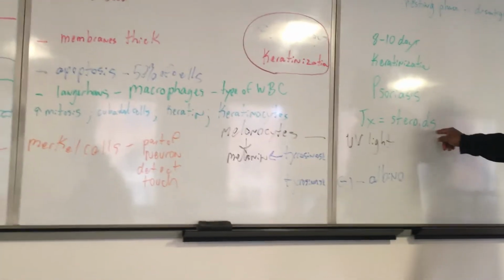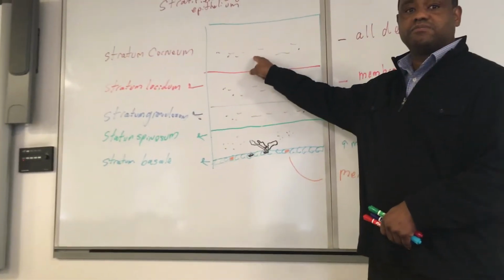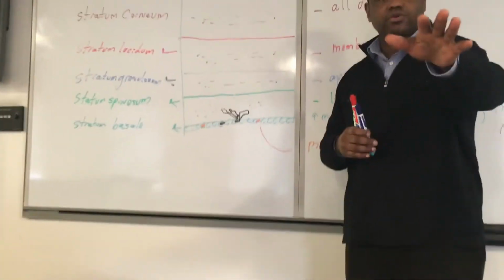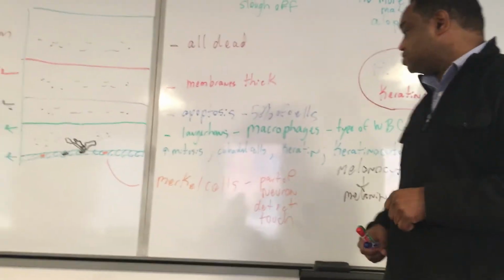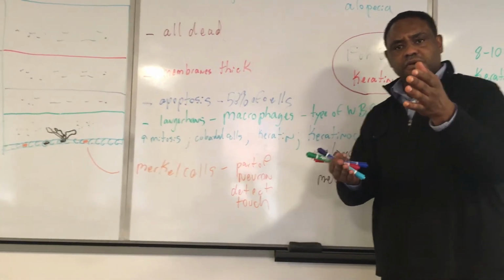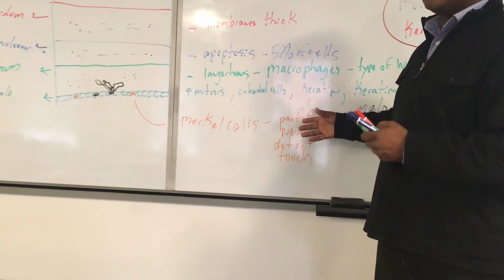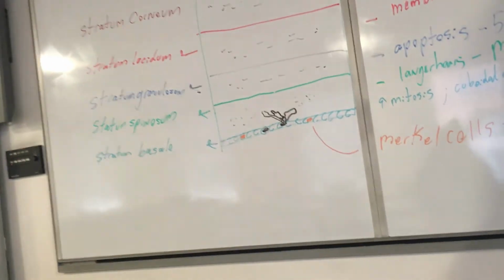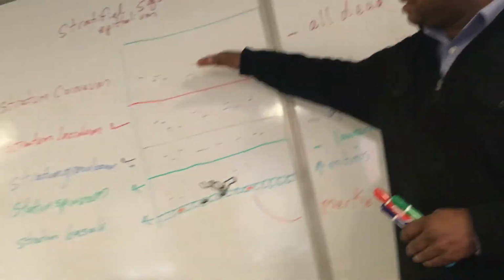A&P I Video Skin 2